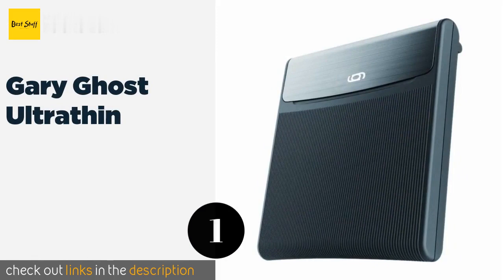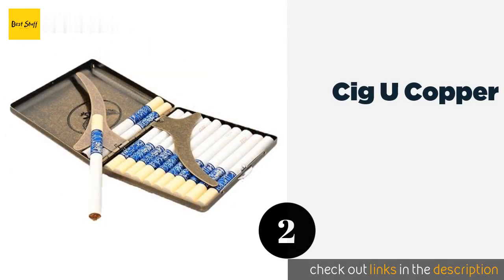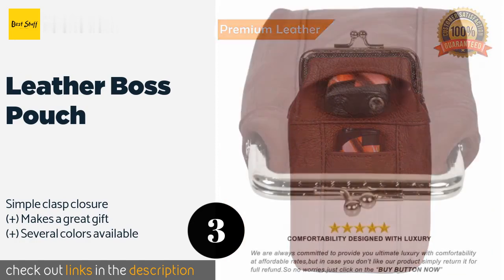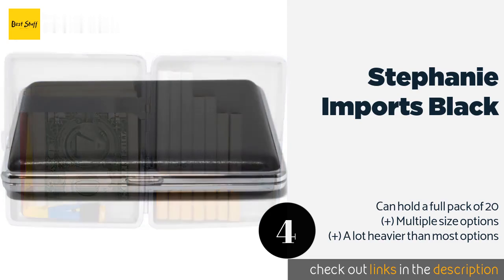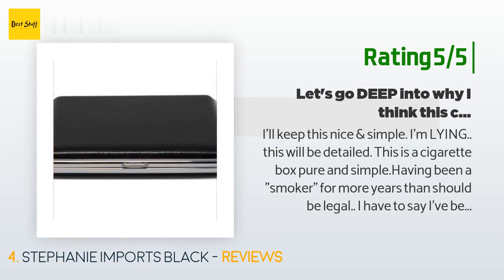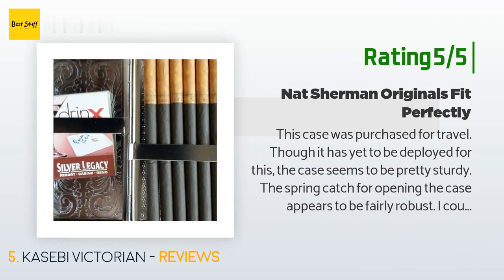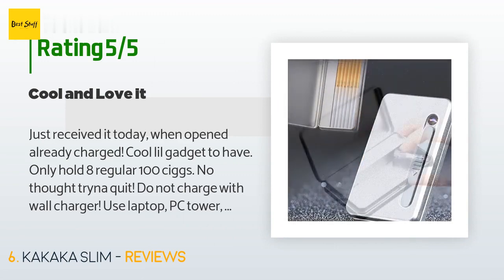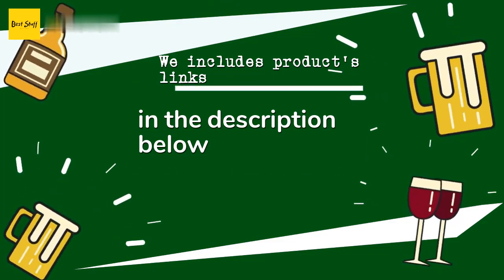🌵7 Best Cigarette Cases 2020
1 - Gary Ghost Ultrathin:
✅ Amazon US
🌏 Amazon International

2 - Cig U Copper:
✅ Amazon US
🌏 Amazon International

3 - Leather Boss Pouch:
✅ Amazon US
🌏 Amazon International

4 - Stephanie Imports Black:
✅ Amazon US
🌏 Amazon International

5 - Kasebi Victorian:
✅ Amazon US
🌏 Amazon International

6 - Kakaka Slim:
✅ Amazon US
🌏 Amazon International

7 - Ehonestbuy Mini Round:
✅ Amazon US
🌏 Amazon International